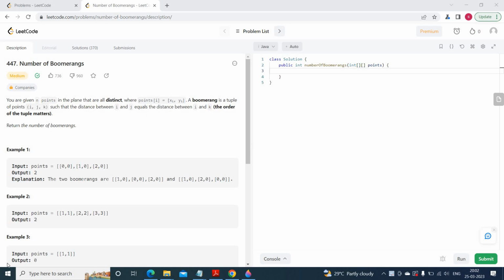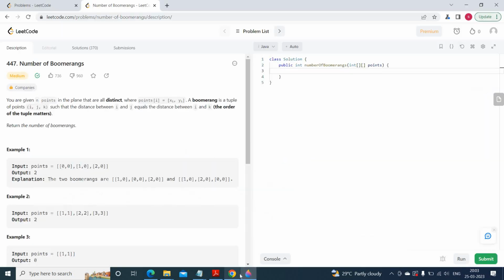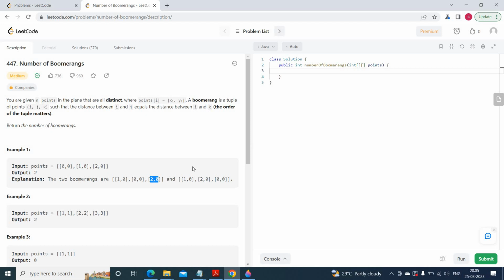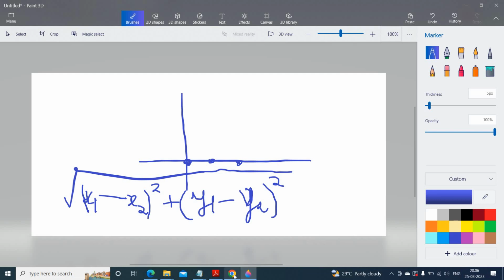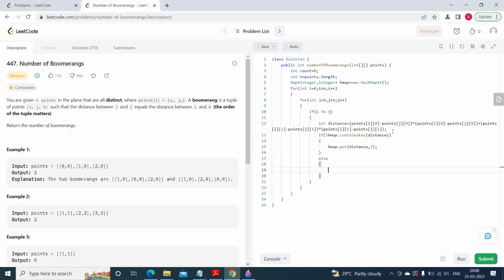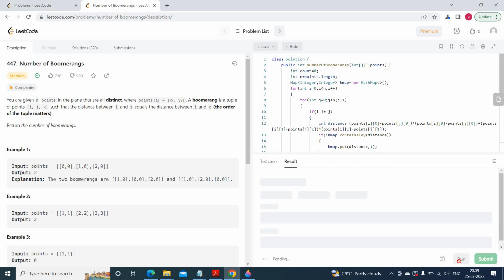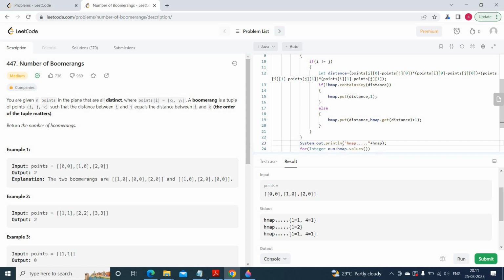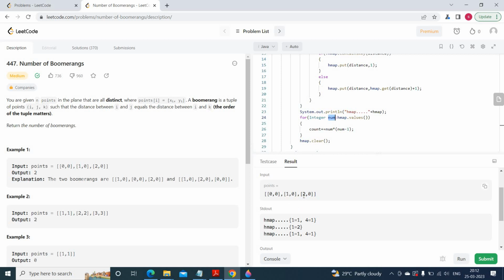Number Of Boomerangs | Leetcode | Java | Solution | Explanation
Solution with explanation of Number Of Boomerangs problem of Leetcode